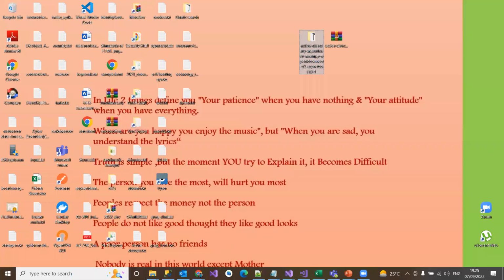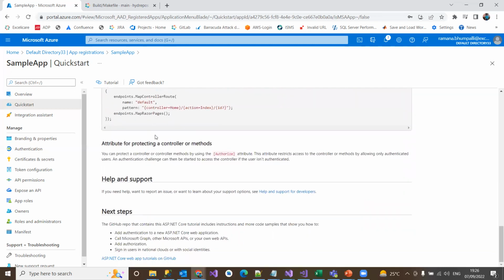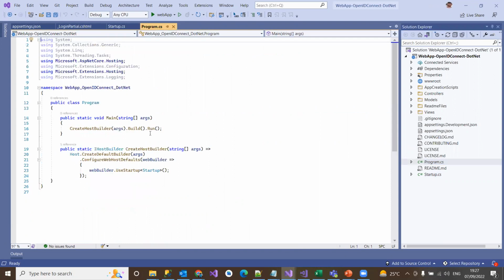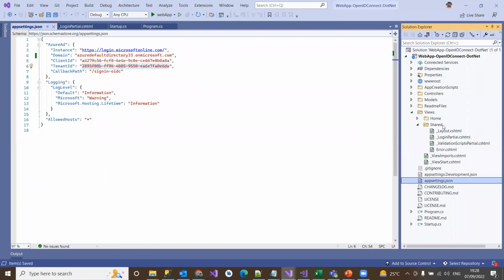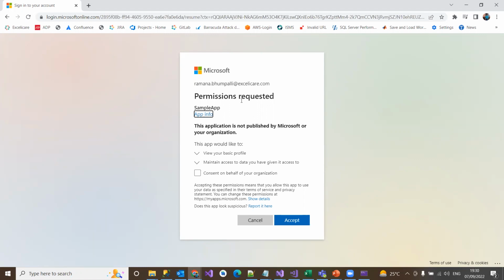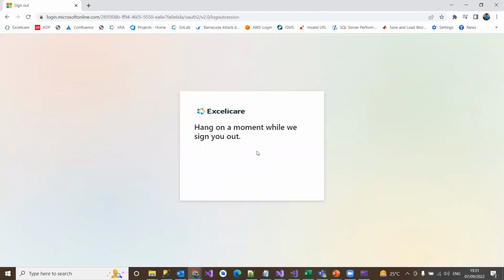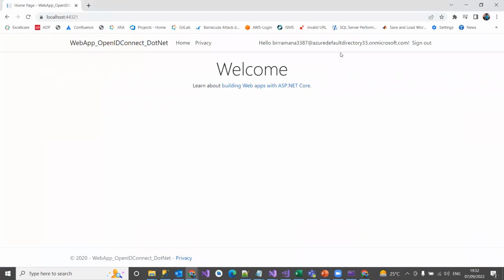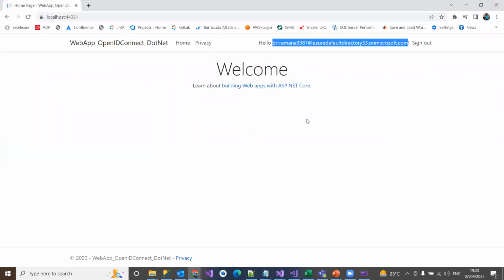Quickstart application demo to connect via Azure AD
Connecting asp.net core application via Azure Active Directory i.e Microsoft identity platform